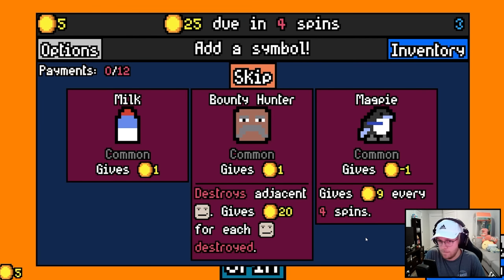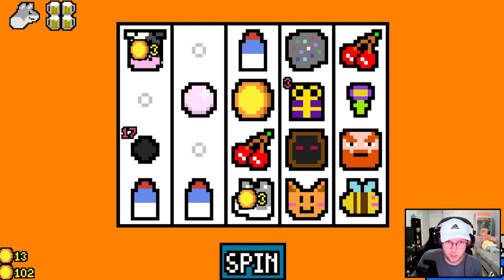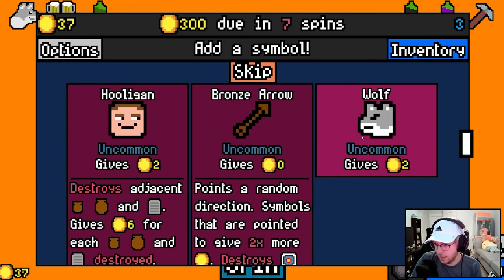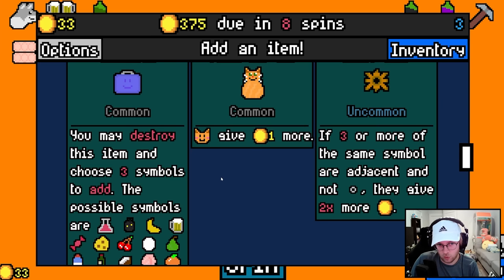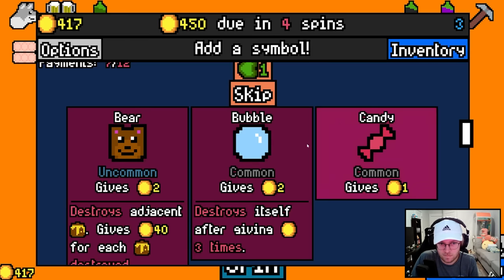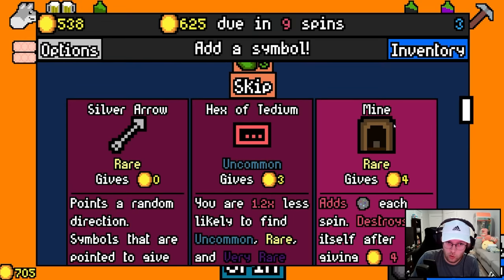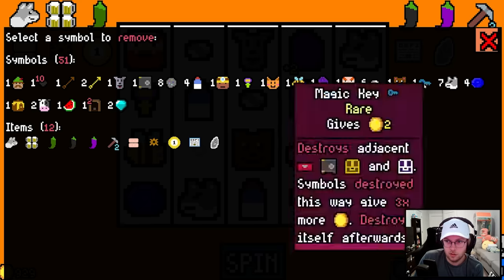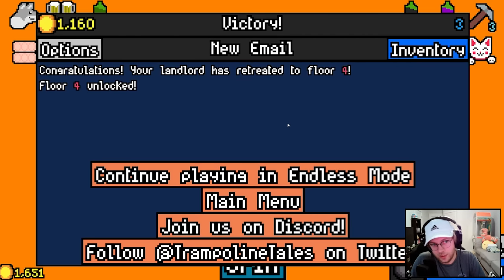Stealing From The Rich To Pay My Landlord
Luck Be a Landlord pits you (a broke tenant) against the biggest evil in the world (a greedy landlord) and all you have is your trusty slot machine to make it out.